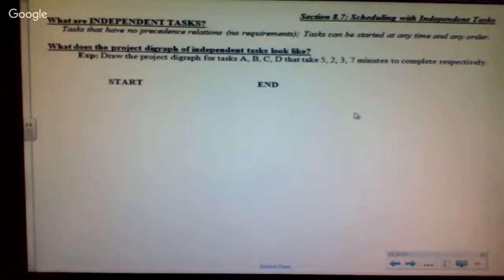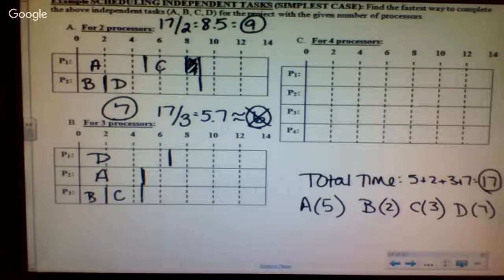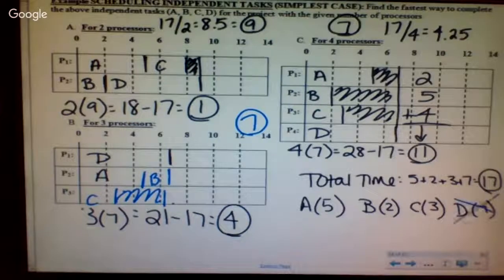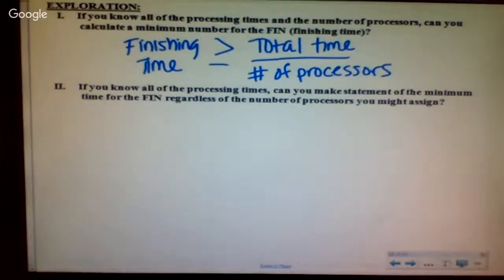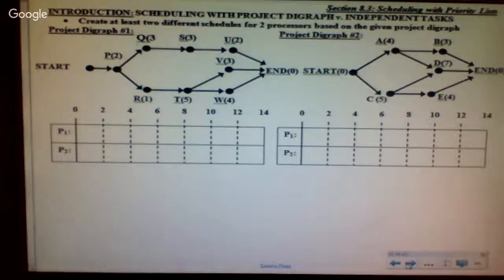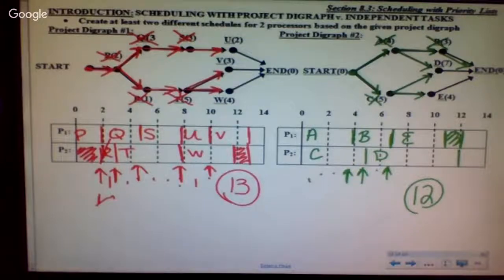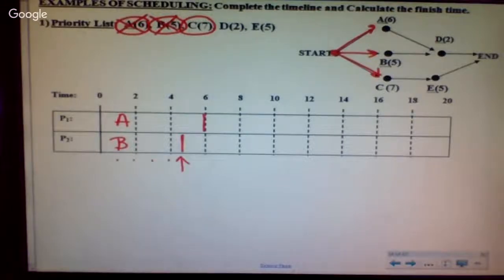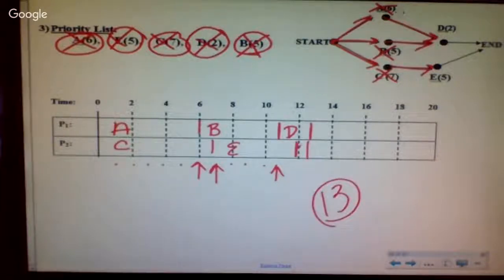3/23 Scheduling Independent and Priority Lists